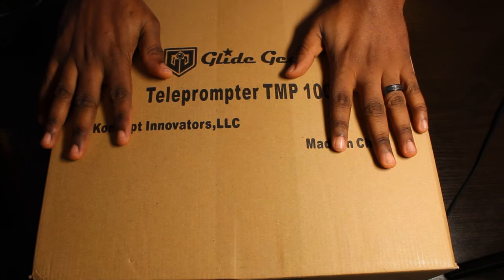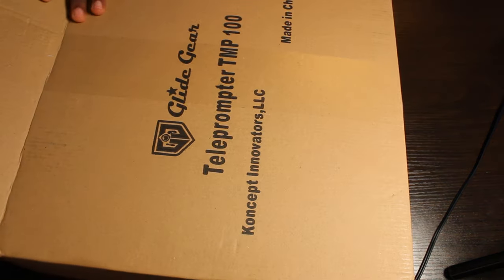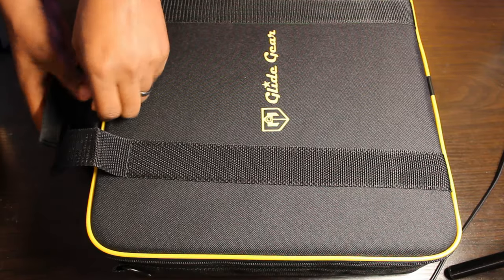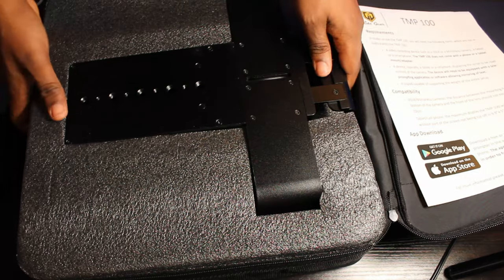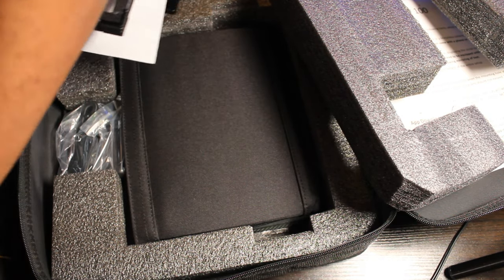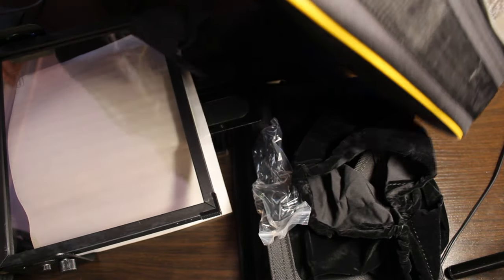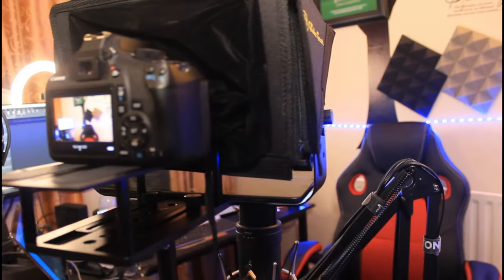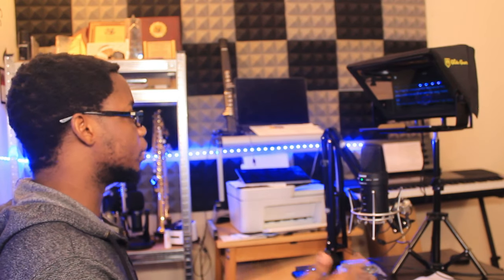Glide Gear TMP100 Teleprompter | Unboxing and Review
Today, I am unboxing my new teleprompter - the Glide Gear TMP-100 Teleprompter. A nice setup to level up video production.

Devices
Camera: Canon EOS 1300D/T6
Logitech M720 Triathlon Mouse
Samson G-Track Pro Microphone
Maono AU-PM421
Veikk A50 Graphics Tablet
Boya BY-M1 Clip-On Microphone
Sony WH-CH700N
Neewer NW-800
Amazon Echo Show 8
Tonor T20 Suspension Boom Scissor Mic Stand